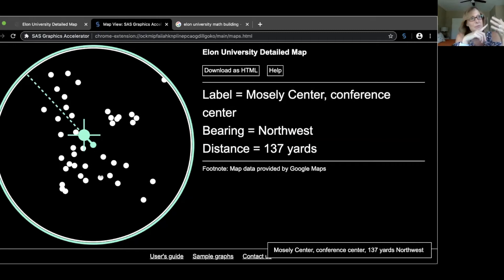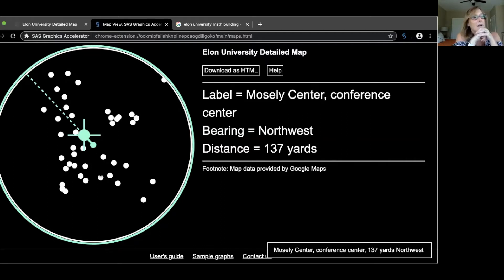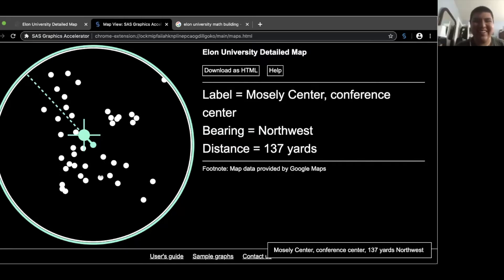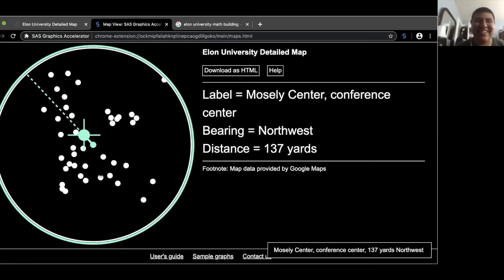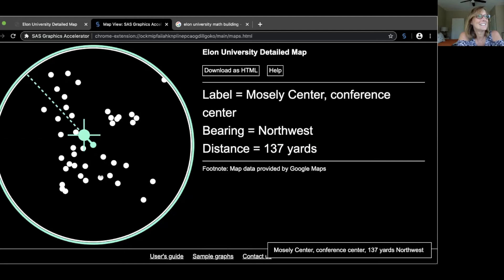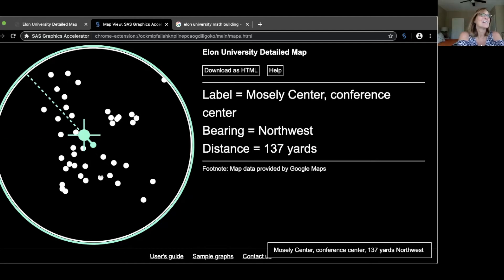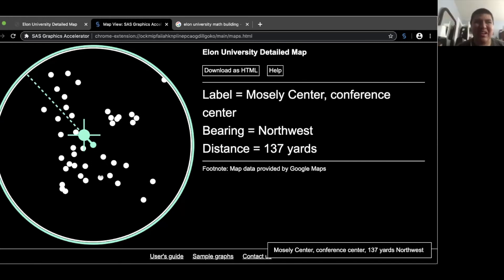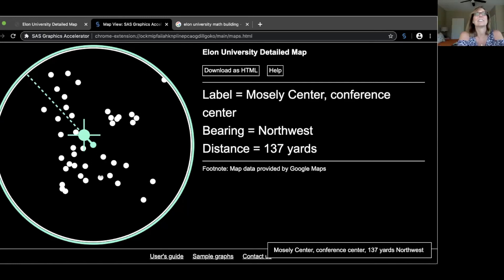Victor: Distance Feature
In this video clip about SAS Graphics Accelerator Maps, Victor is asked how he can use the Distances provided on his campus map. Understanding distance values is often challenging for students until they have an opportunity to travel independently in more complex environments.